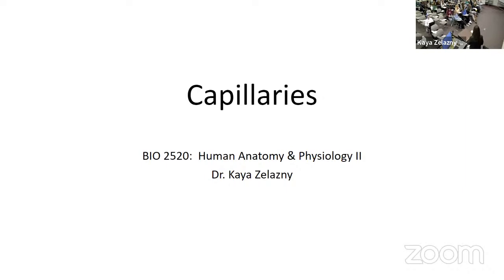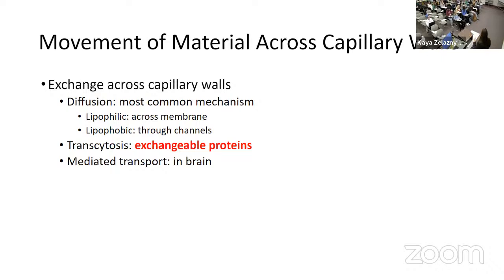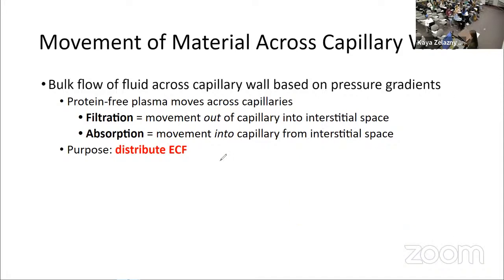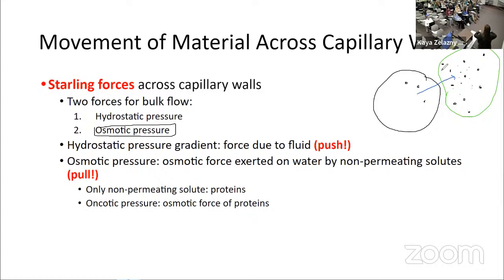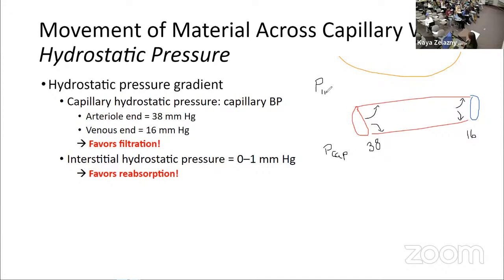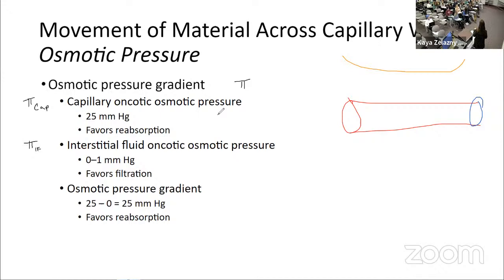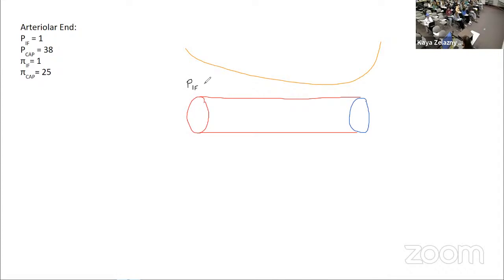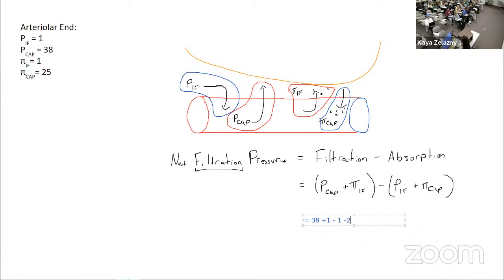A&P Lecture - NFP